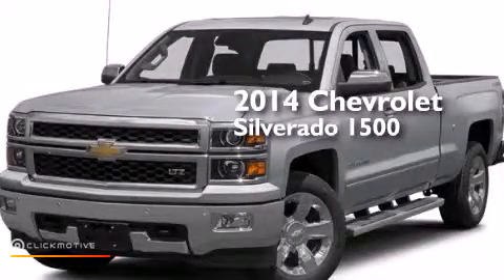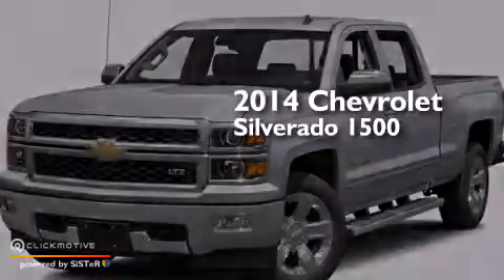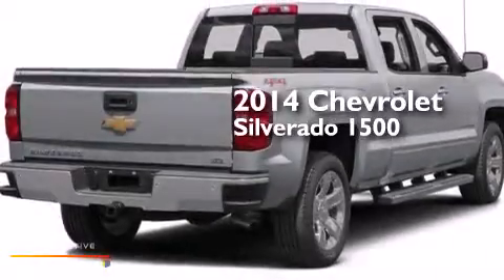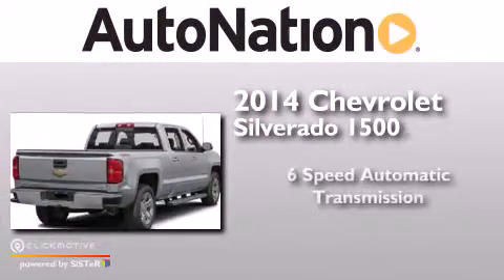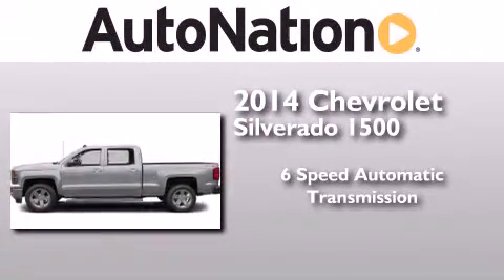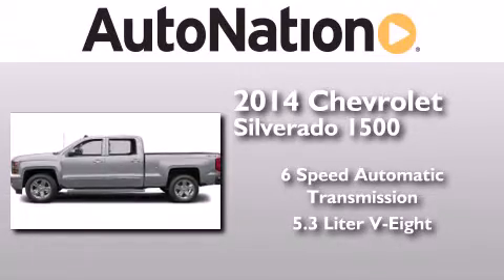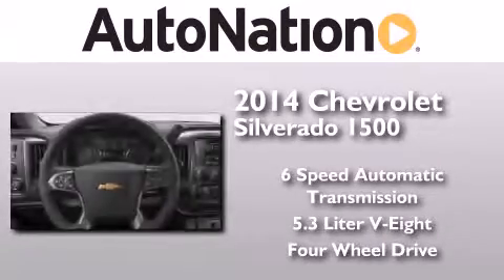2014 Chevrolet Silverado 1500 Amarillo TX 79106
We have been honored to serve the Amarillo TX area , we promise that your experience at our dealership will exceed your expectations ! Year : 2014 Make : Chevrolet Model : Silverado 1500 Engine : Gas/Ethanol V8 5.3L/325 Trans . : Automatic Exterior : Silver Ice Metallic Miles : 28 Interior : Jet Black/Dark Ash Westgate Chevrolet 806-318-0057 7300 I-40 West Amarillo , TX 79106